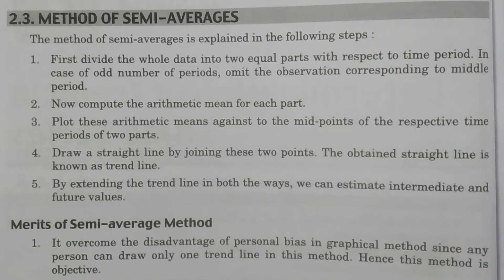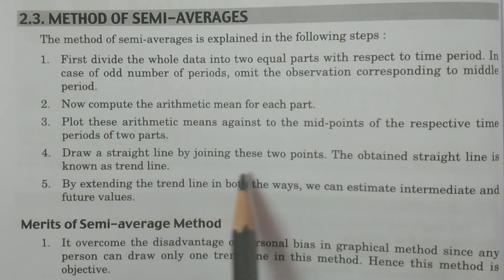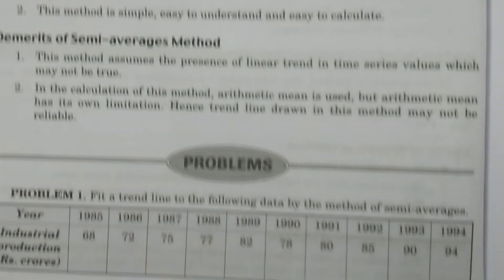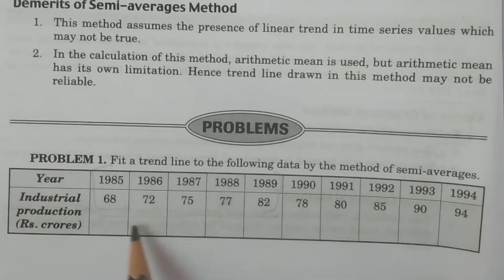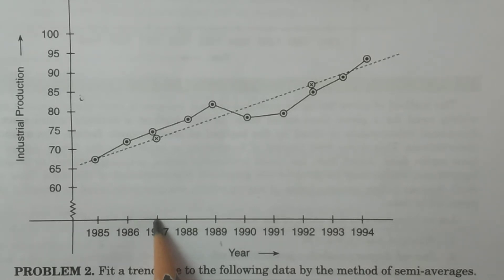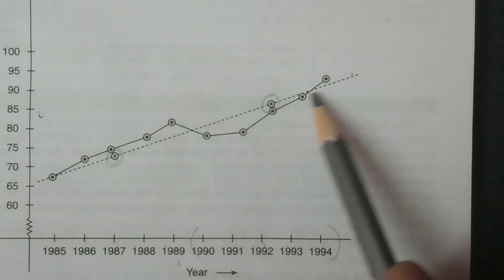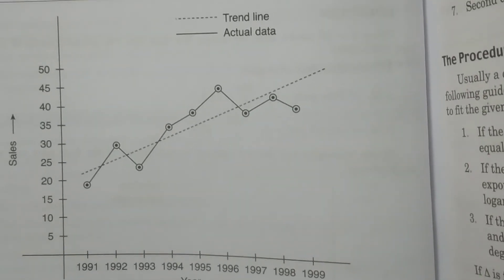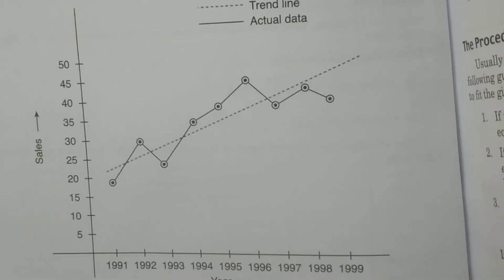Method of Semi-averages (for trend) - BSc Statistics